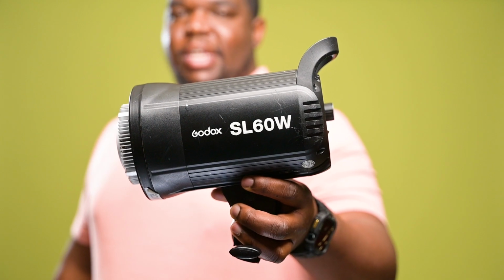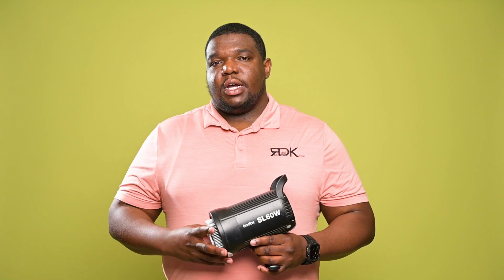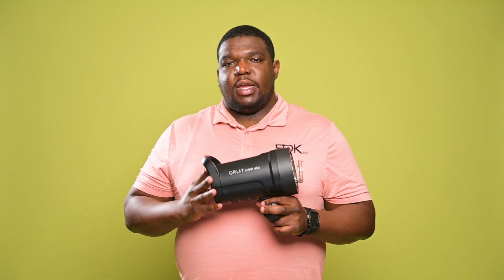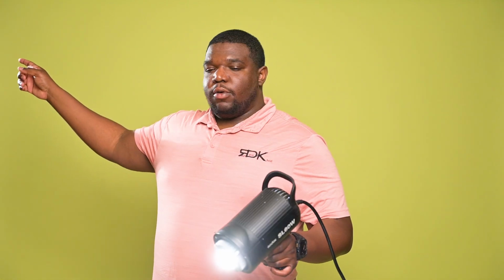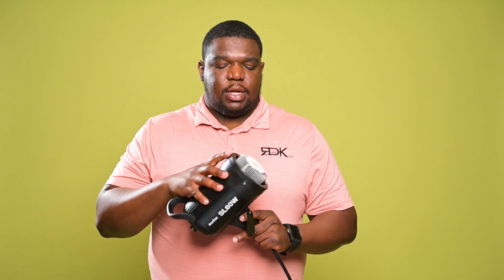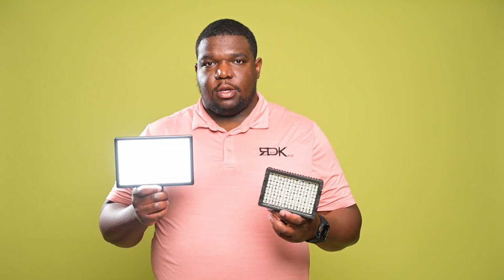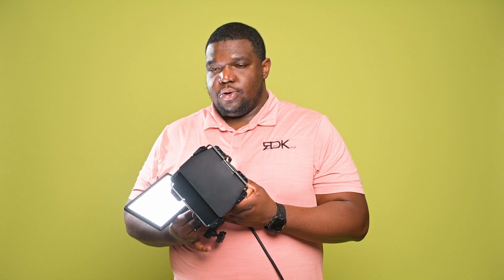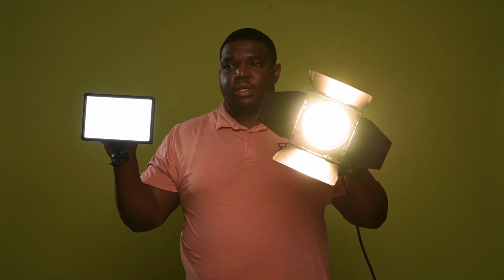Lighting Showdown: Strobes vs. Continuous Lights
Godox SL-60W

Godox AD200 Strobe

Dive into the fascinating world of lighting as we unravel the mysteries behind two powerhouse techniques: strobes and continuous lights. Whether you're a photography enthusiast or a videography buff, understanding the differences between these lighting methods is crucial for achieving professional-quality results. Join us as we break down the pros and cons of each, offering valuable insights and practical demonstrations along the way. From capturing stunning still images to crafting captivating videos, this comprehensive guide will equip you with the knowledge and skills to elevate your visual storytelling to new heights. Get ready to illuminate your creativity and take your artistry to the next level!